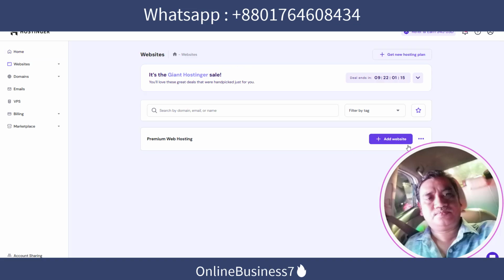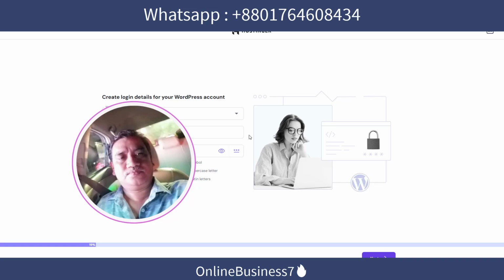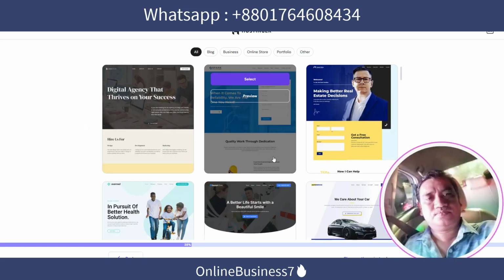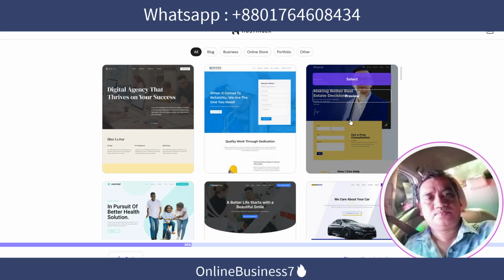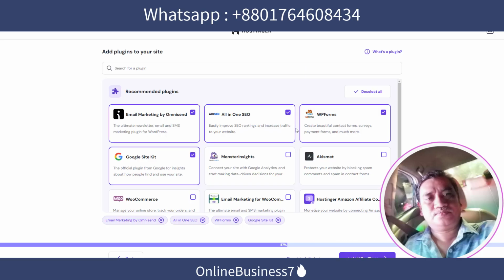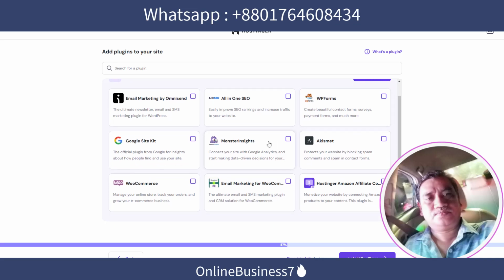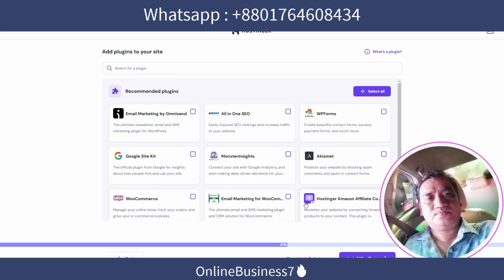Wordpress install in hostinger.com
Skype:  vaishipon

☐ Liked?

WordPress installation guide Hostinger,

Step-by-step WordPress setup Hostinger,

Hostinger WordPress one-click install tutorial,

Optimize WordPress install on Hostinger,

Hostinger managed WordPress hosting setup,

Fastest WordPress installation Hostinger,

WordPress site setup Hostinger dashboard,

Secure WordPress install on Hostinger,

Migrate WordPress to Hostinger step-by-step,

Troubleshoot WordPress install errors Hostinger,

Hostinger WordPress auto-installer guide,

WordPress multisite setup Hostinger,

Hostinger WordPress staging environment setup,

SSL configuration for WordPress on Hostinger,

Speed up WordPress installation Hostinger,

WordPress SEO optimization Hostinger hosting,

Hostinger cPanel WordPress install tutorial,

Beginner’s guide to WordPress on Hostinger,

Best practices for WordPress install Hostinger,

Custom domain setup with WordPress Hostinger,

Hostinger hPanel WordPress installation,

WordPress install errors fix Hostinger,

Cheap WordPress hosting setup Hostinger,

WordPress + Hostinger performance checklist,